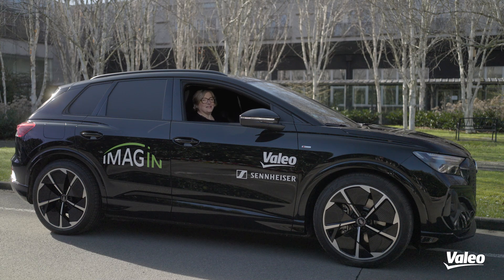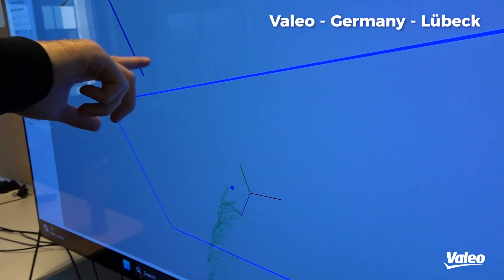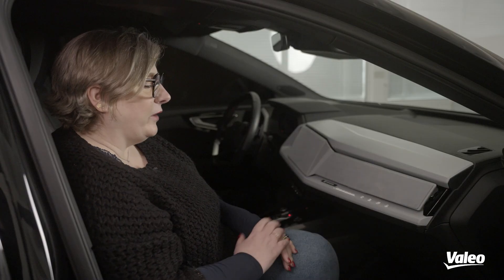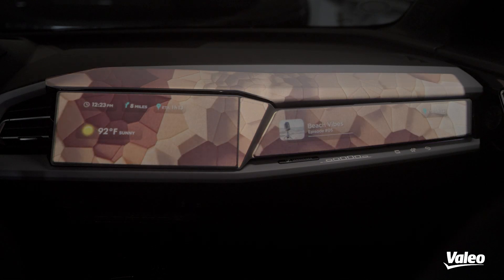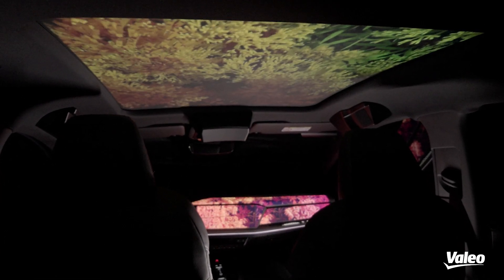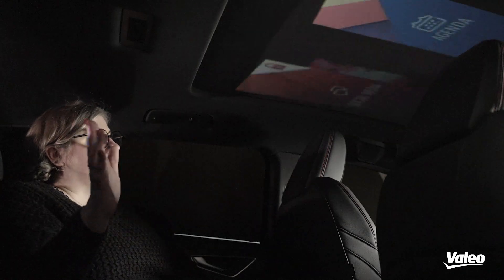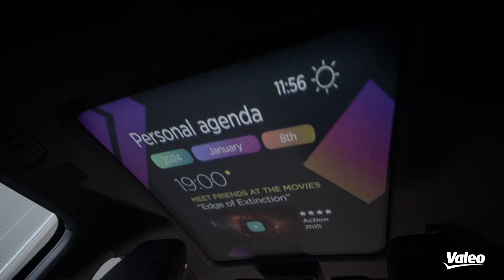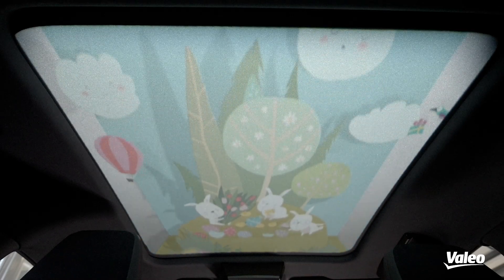Valeo ImagIn democar: an immersive projection and sound experience for your car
Vehicle interior surface projection, coupled with Sennheiser sound management system. Offering both a global and localized personal immersive experience.

🟢 Welcome to Valeo's official YouTube channel!

As a global automotive supplier, partner to all automakers worldwide, Valeo operates in 33 countries and proposes innovative products and systems that
contribute to the reduction of CO2 emissions and to the development of driving assistance systems and intuitive driving.

➡️  Curious about vehicle electrification and driving assistance systems ? Get a first-hand view of the state-of-the-art systems and technologies Valeo is putting on the market to build the future of mobility.

➡️  Interested in a career at Valeo? Discover our people's stories and how we entrust them with great responsibility early on in their careers.